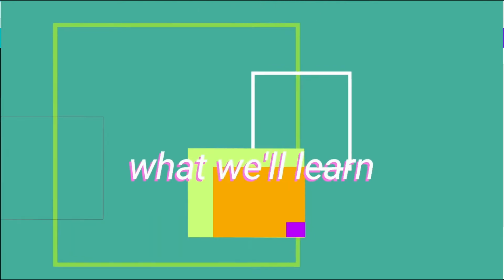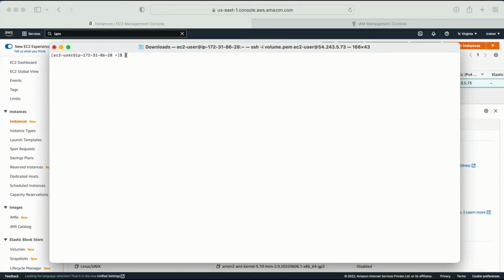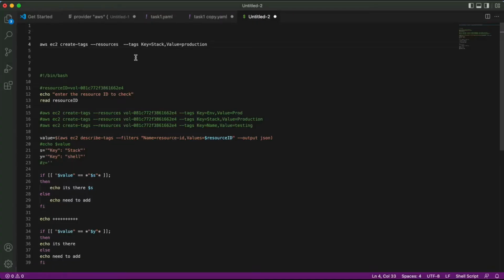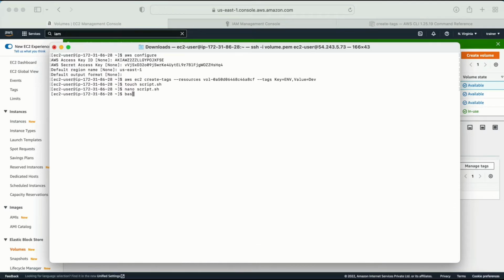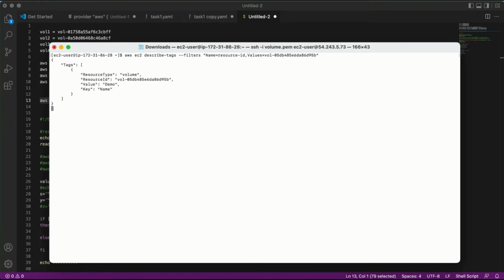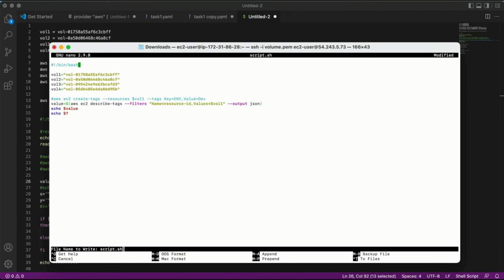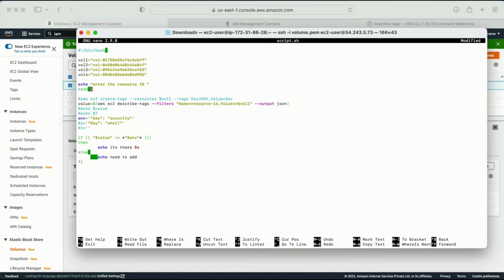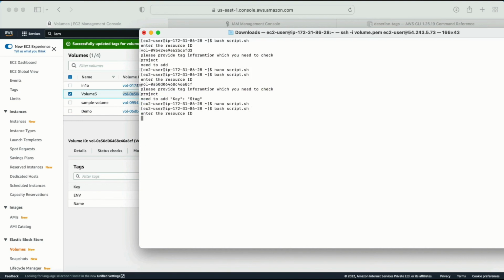AWS Project - How to Update missing Resource Tag information with AWSCLI and Shell Scripting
In This Video you will learn how to update missing tag information with awscli and shell scripting

AWS Project
AWS Tutorial

Learn
• How to update missing tag information with awscli and shell scripting

00:00 - Introduction